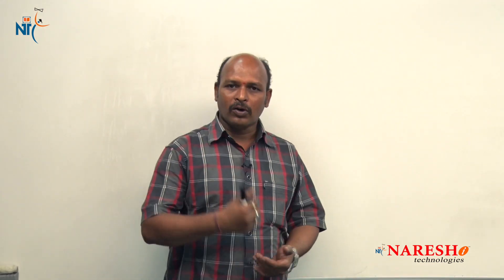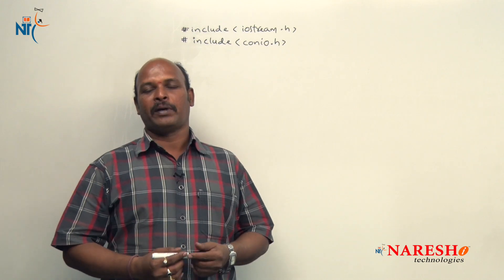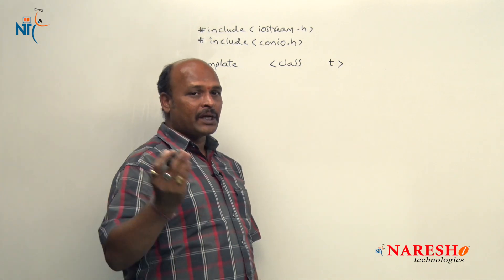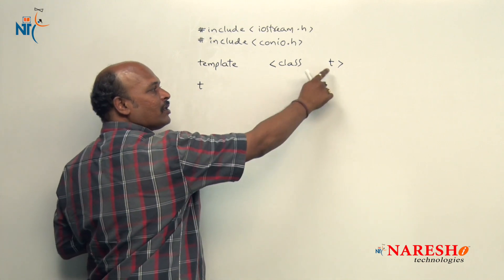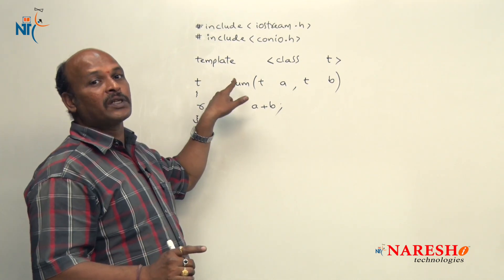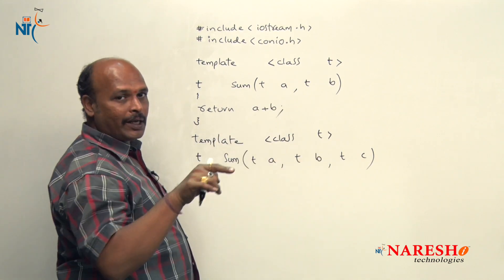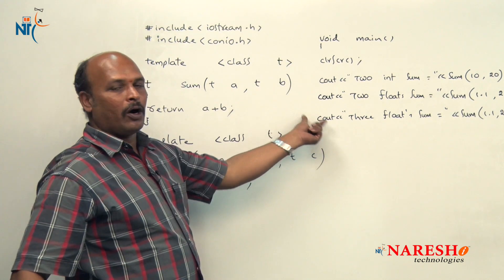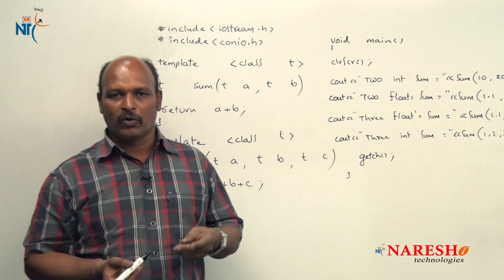Templates or Generics in C++ Part 4 | C ++ Tutorial | Mr. Kishore